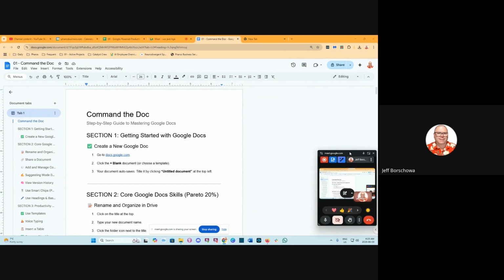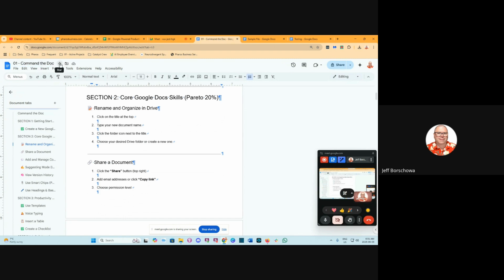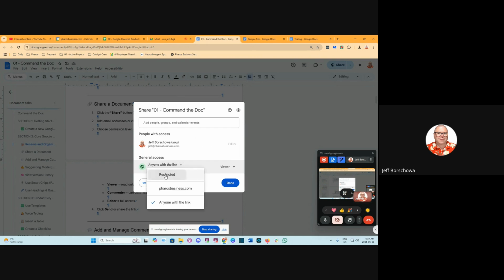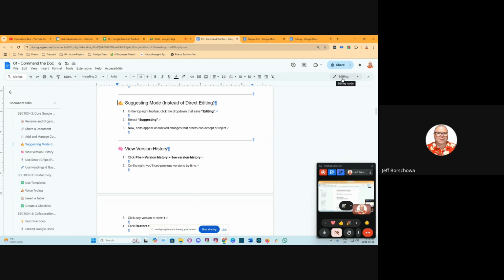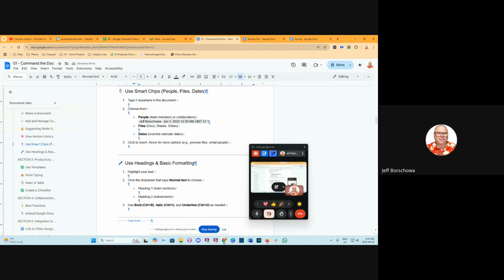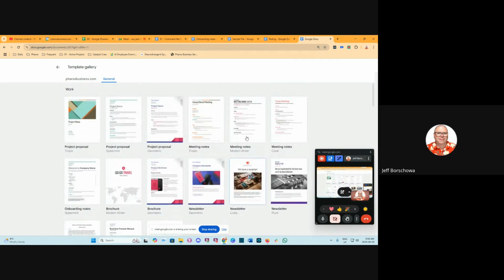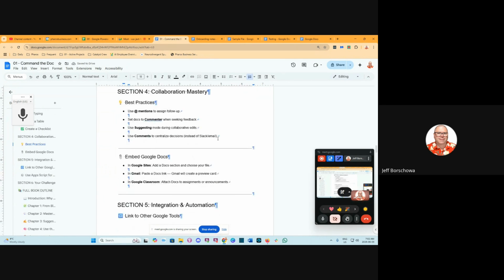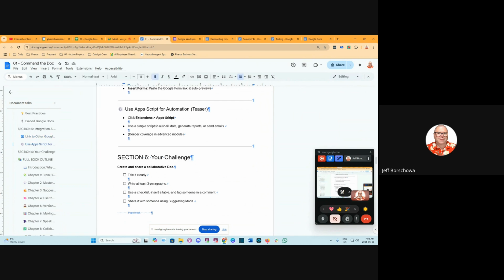01 - Command the Doc: Step-by-Step Guide to Mastering Google Docs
🧠 Command the Doc: Step-by-Step Guide to Mastering Google Docs

✅ You’re drowning in documents. Let’s fix that.

If you’ve ever lost track of a file, sent the wrong version, or wasted time chasing feedback—you’re not alone.

Command the Doc is your blueprint for turning Google Docs into your business’s collaboration engine. No tech overwhelm. No fluff. Just clean systems that actually save you time.

How to create, structure, and share Docs with clarity

The magic of Suggesting Mode, Comments, and Version History

Smart Chips, checklists, and templates that boost productivity

How to build “hub documents” that keep your team aligned

Real-world systems for SOPs, onboarding, and client work

This course is perfect if you’re a:

✅ Visionary entrepreneur with a scattered team
✅ Coach, consultant, or service pro who juggles client feedback
✅ Content creator tired of the “where’s that file again?” dance
✅ Leader who wants one live doc—not a graveyard of versions

🔗 Integrations Covered
Google Docs +
✅ Drive
✅ Gmail
✅ Sheets
✅ Slides
✅ Calendar
✅ Gemini AI

“I had no idea Docs could do half this stuff. Now my team uses one doc for everything—and we actually stay on the same page.”
— Maya M., Executive Coach

“This course is like systems therapy for my Google Drive.”
— Alex R., Creative Director